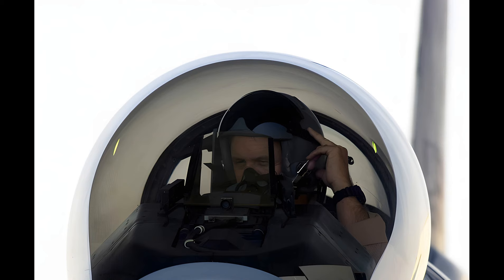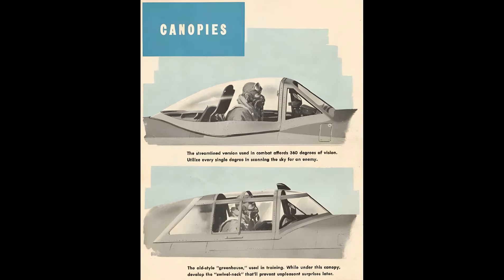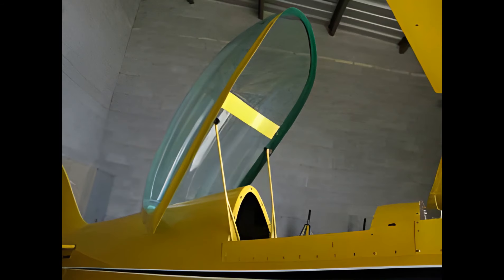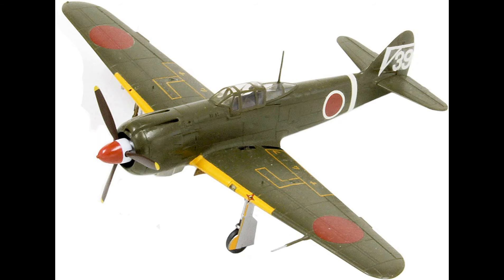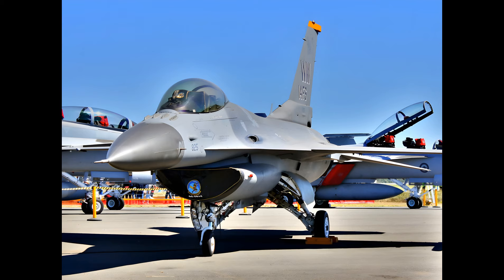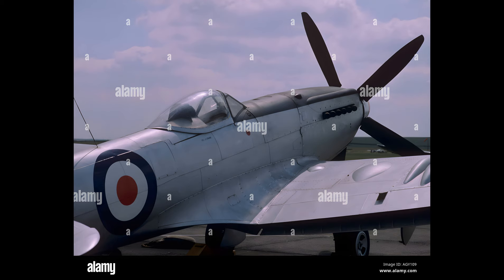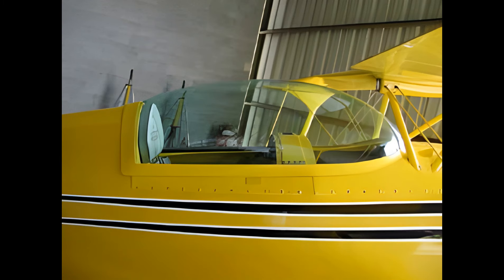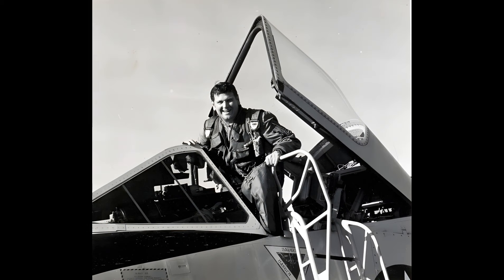Bubble canopy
If you would like another topic covered leave a comment on what you would like to see next

We do not guarantee that any of the information shown in this video is true. We strongly encourage all viewers to perform their own research.